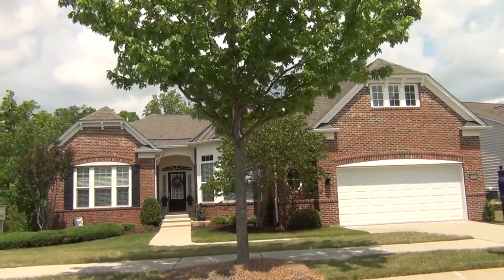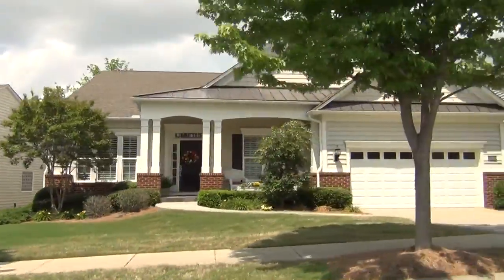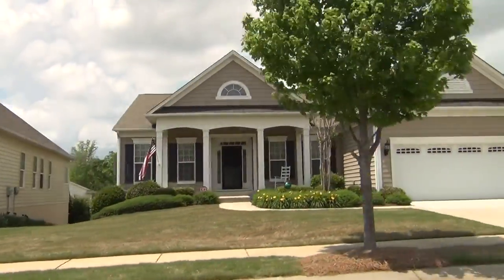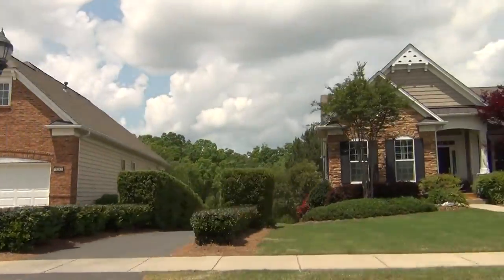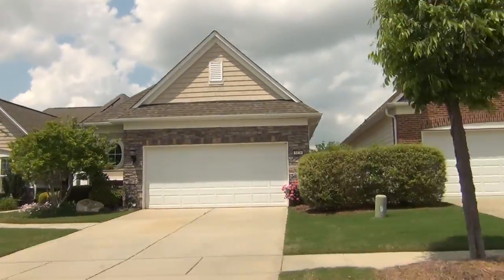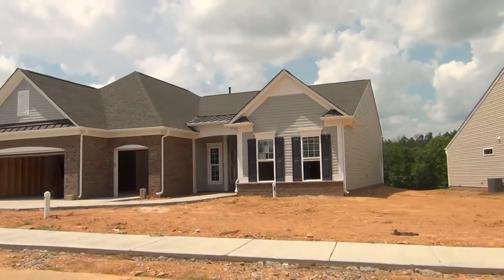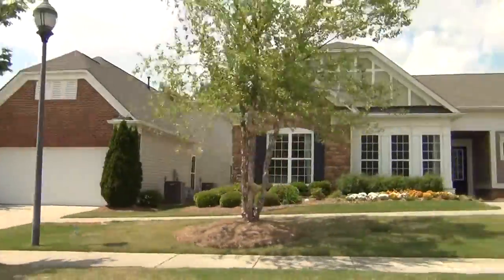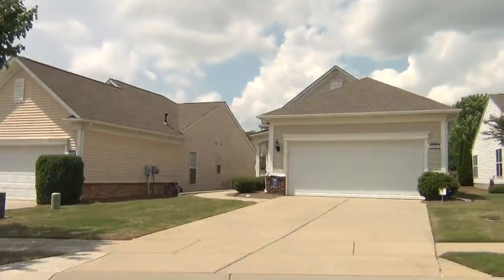Sun City Carolina Lakes Homes for Sale - Indian Land SC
for current listings of 55+ Active Adult homes in the Charlotte metro area. Sun City Carolina Lakes Homes for Sale - Fort Mill SC video tour update.  With the latest Del Webb 55+ Active Adult community of Carolina Orchards taking the Charlotte real estate market by storm in Fort Mill SC, and with nearby Lennar Tree Tops getting so much traction, there are great values to be had in Sun City Carolina Lakes.

is the real estate search engine from Broker / REALTOR® Roger Holloway, whose YouTube channel is filled with nearly two thousand YouTube videos of new construction homes & neighborhoods in the Charlotte, North Carolina & Fort Mill, South Carolina metro real estate market. Watch ChoiceCarolinaHomes YouTube videos of subdivisions like Riverwalk - Rock Hill SC, Baxter Village & Springfield Golf - Fort Mill, SC, Bridgemill - Indian Land SC, Ballantyne & Blakeney - Charlotte NC 28277 including homes for sale in the Ardrey Kell High School district, Berewick and The Palisades - Charlotte, Ladera - Marvin NC. Plus, you can view exclusive Charlotte REALTOR® reviews and community tours of 55+ Active Adult neighborhoods like Trilogy Lake Norman, Sun City Carolina Lakes, Carolina Orchards, Tree Tops by Lennar, Epcon Communities Courtyard neighborhoods, and Kolter Homes. You'll also see broker's video tours and current listings of Charlotte area homes for sale in luxury gated neighborhoods including Chatelaine, Skyecroft, Longbrooke, Ladera, Gates at Ansley, Providence Downs South, and more. Custom home YouTube tours are featured in SouthPark, Myers Park, Dilworth, Elizabeth, Chantilly, Plantation Falls Estates, Ballantyne Country Club, allowing you to actually view the neighborhoods as if you were in the car of your Buyer's Agent Roger Holloway.